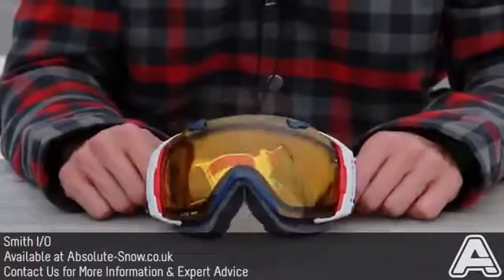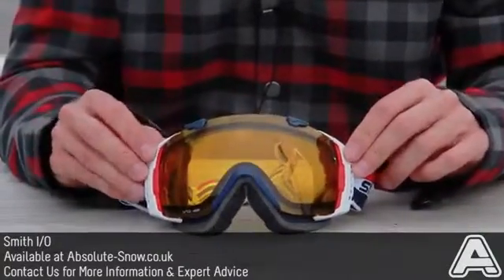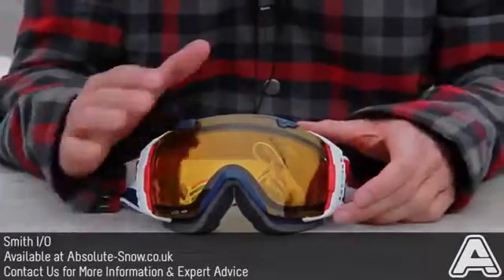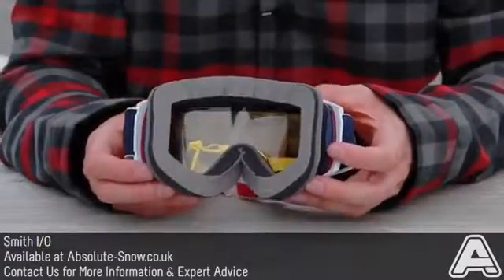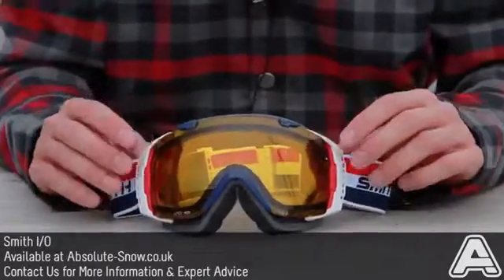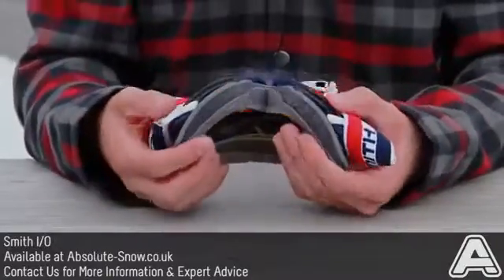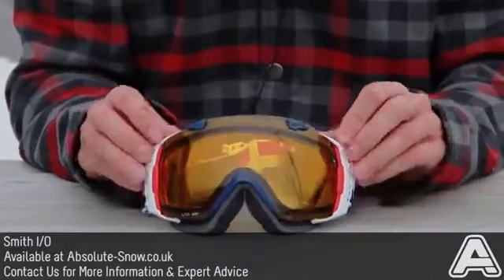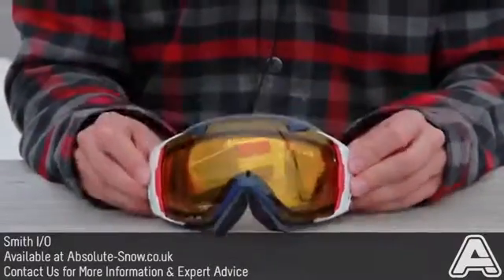Smith I O Goggles Video Review